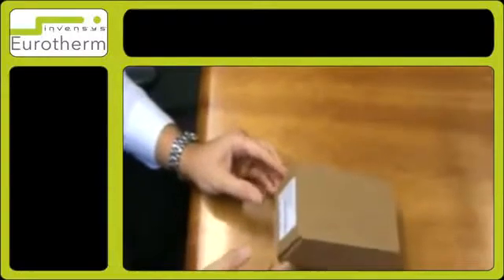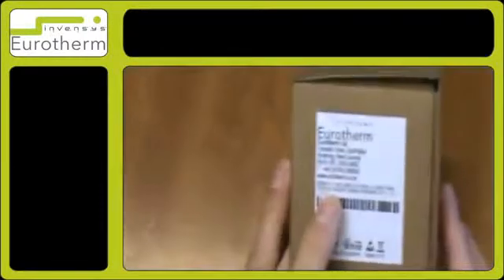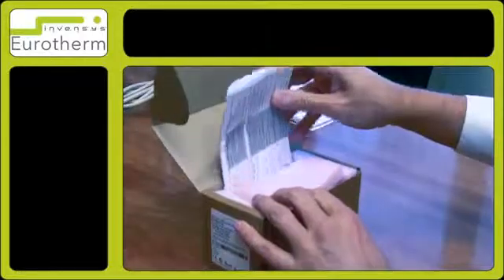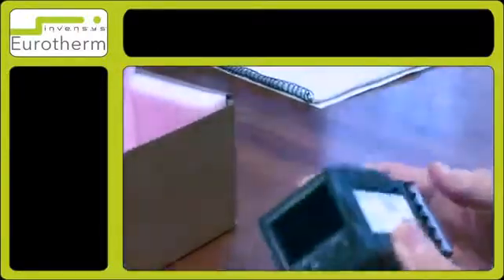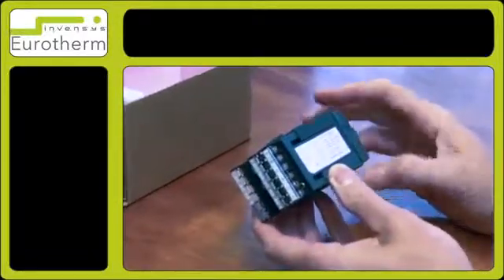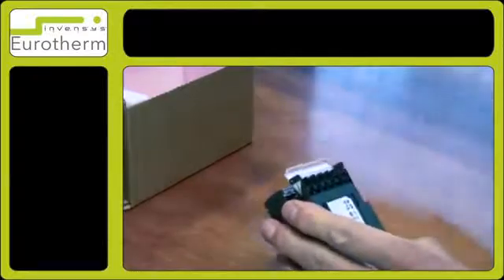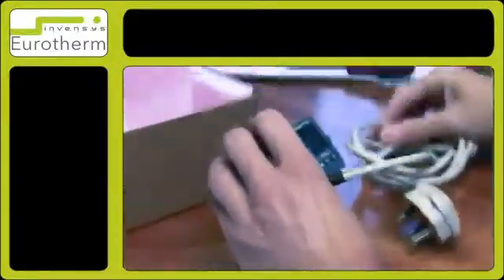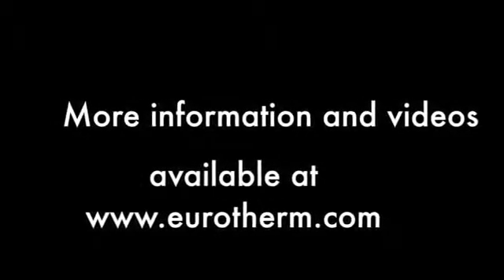Eurotherm 3200 Controller Unboxing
Unboxing video of the Eurotherm 3200 temperature and process controller.